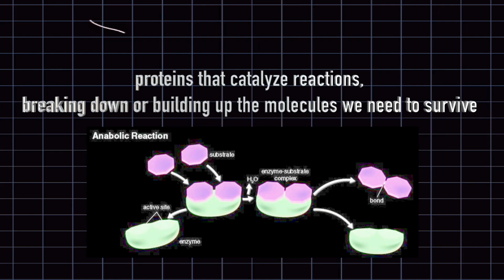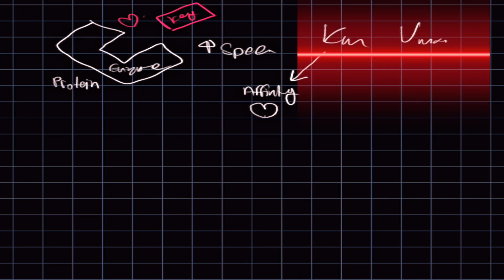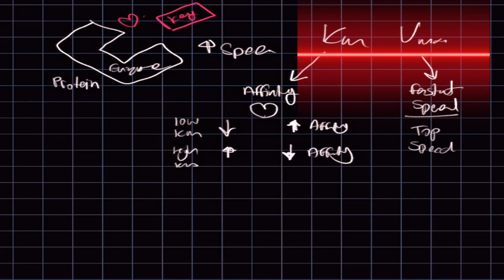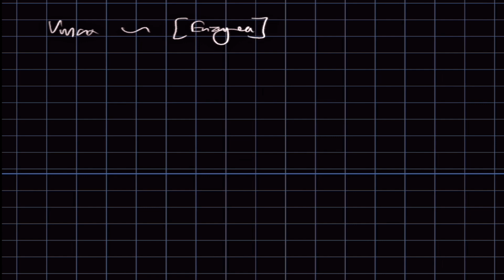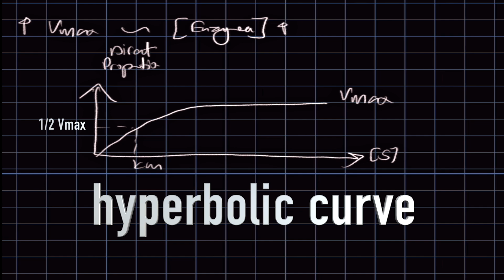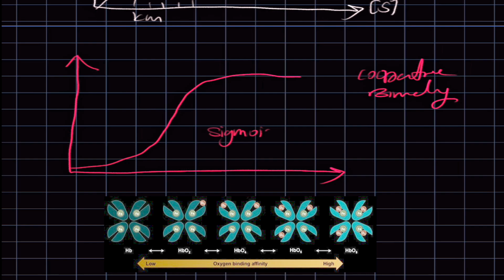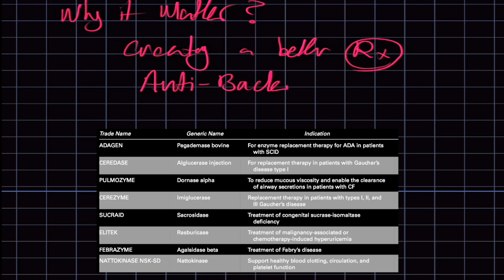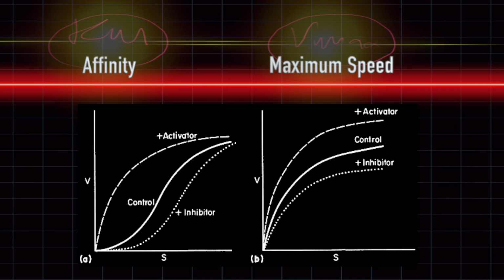Want to MASTER Enzyme Kinetics? Watch This Now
Looking to master enzyme kinetics for USMLE Step 1? Watch this video to learn about the derivation of the Michaelis-Menten equation and velocity rate!

The Basics of Enzyme
Imagine enzymes as tiny machines or even theme park rides. They’re hardworking proteins that catalyze reactions, breaking down or building up the molecules we need to survive. The study of enzyme kinetics looks at how fast these reactions happen and what factors can speed them up or slow them down.

Let’s start with the basics: every enzyme has a favorite molecule, called a substrate, which fits like a lock and key. When an enzyme binds with a substrate, it speeds up the reaction—kind of like adding an extra lane to a busy highway. But enzymes can’t work endlessly fast. They have limits, which brings us to two key concepts: the Michaelis-Menten constant (Km) and Vmax.